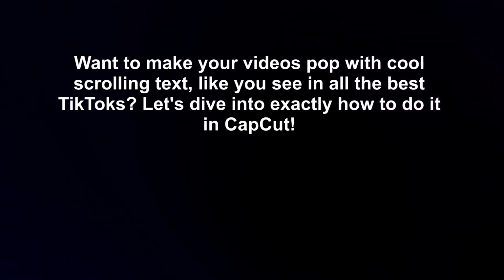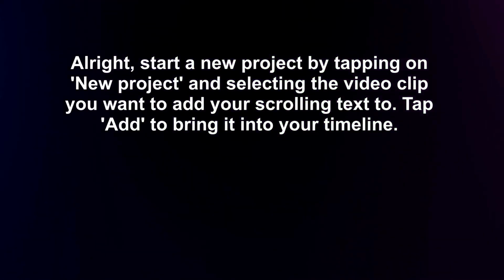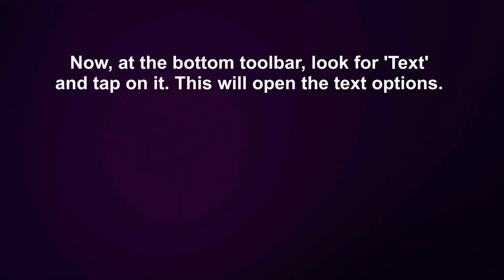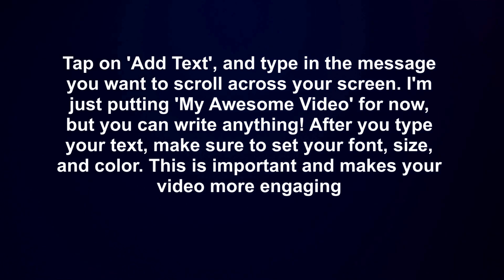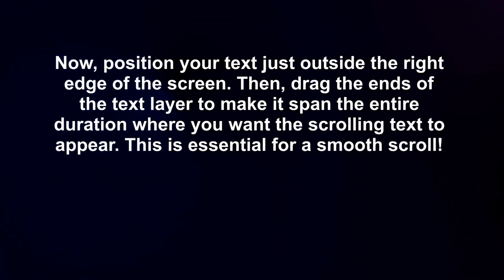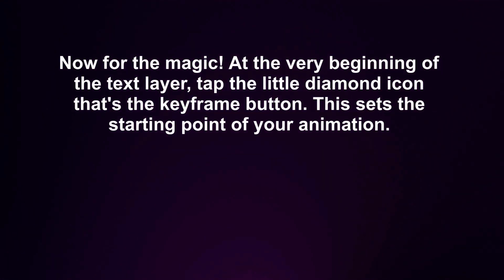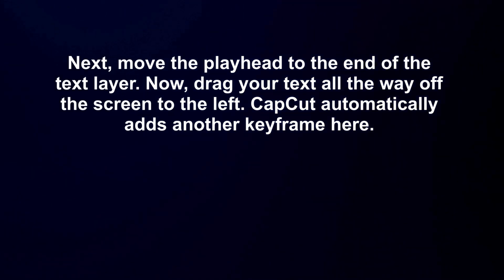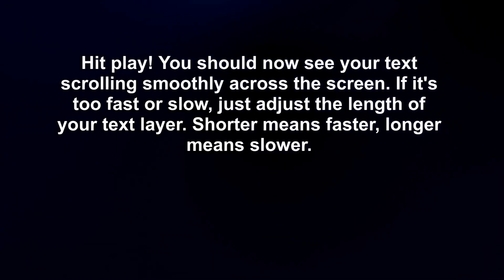How To Add Scrolling Text In Capcut - NEW! Step by Step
How To Add Scrolling Text In Capcut details the steps to add scrolling text to videos in CapCut, including text animation options, customization, and timing adjustments.

00:00 Intro
00:06 New Project
00:13 Add Text
00:25 Positioning Text
00:31 Keyframe Animation
00:41 Smooth Scrolling